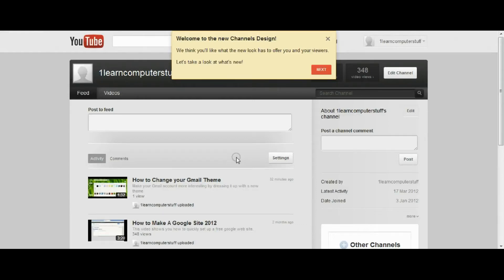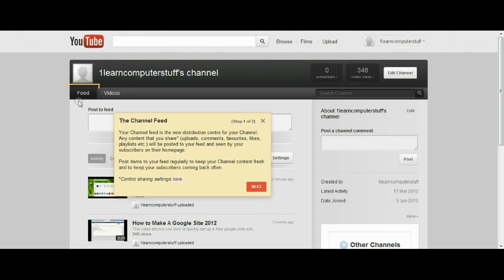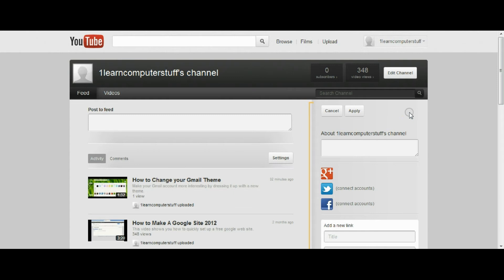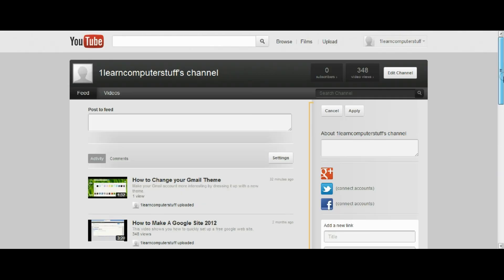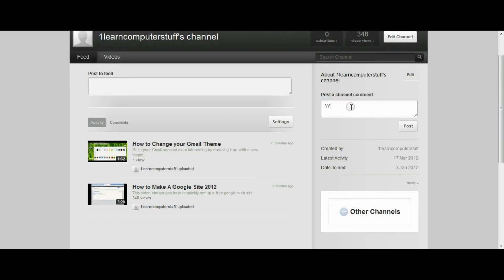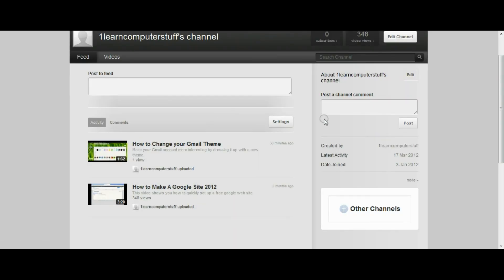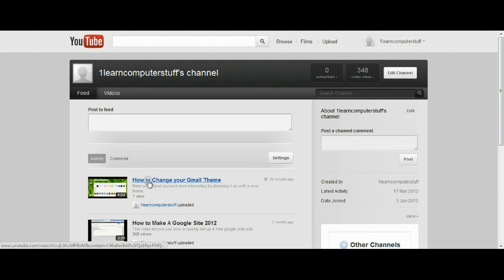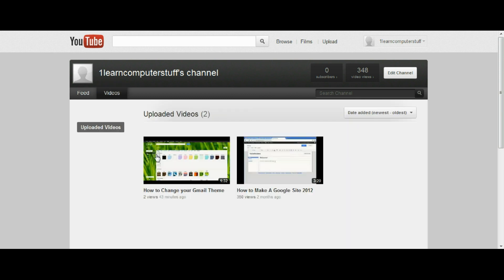Viewing Your YouTube Channel and Feed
A tour of the options of channel and feed on YouTube